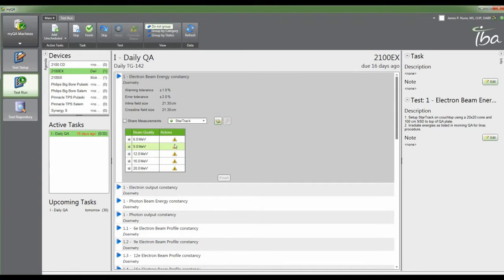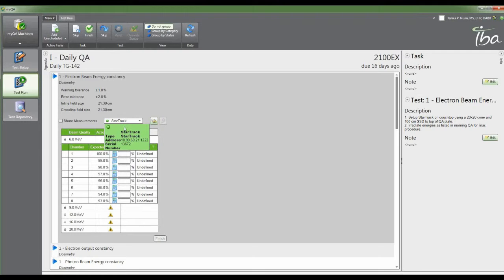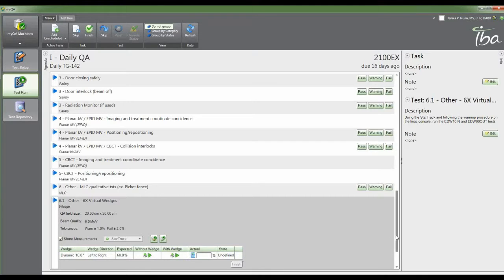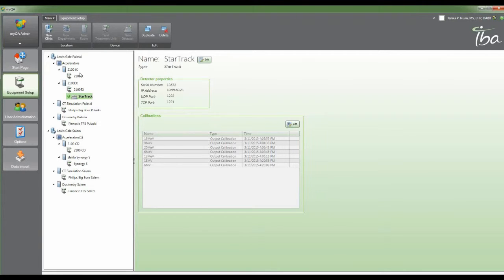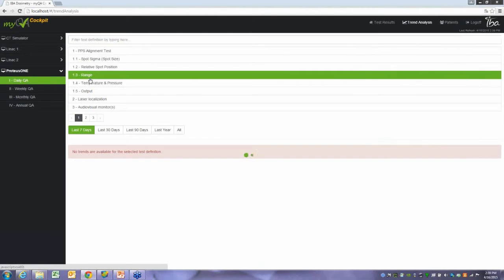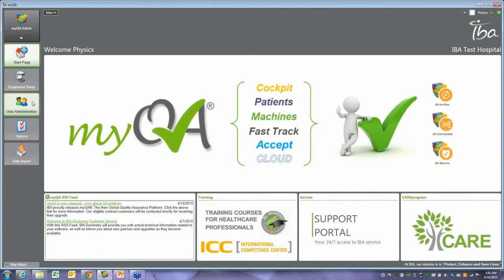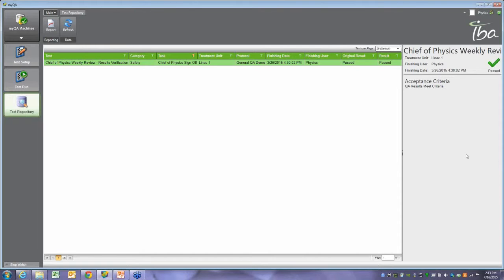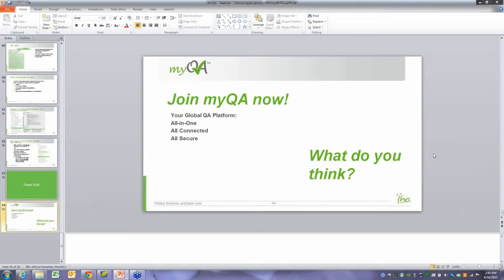myQA Global QA Platform Webinar 2/3: Software Demo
Watch the second part of this webinar: Clinical implementation and experience - Software Demo (with James P. Nunn).

for part II of this webinar.